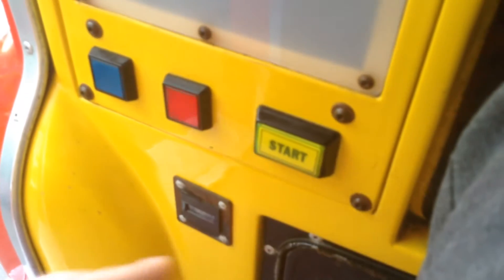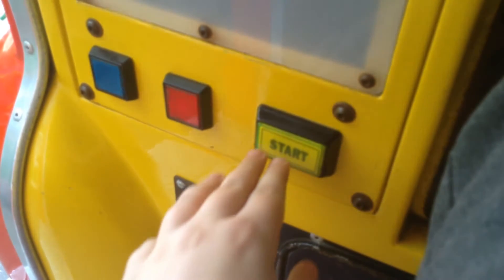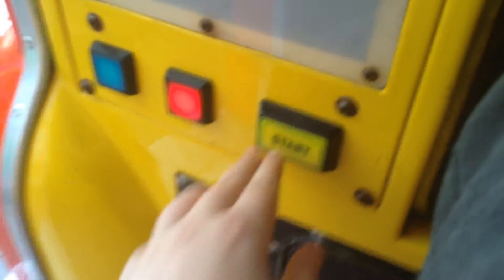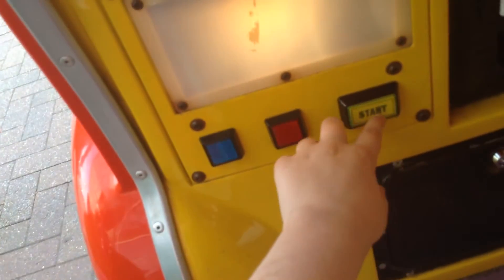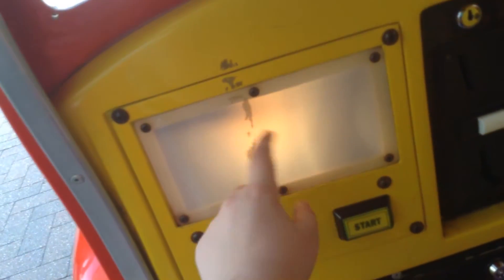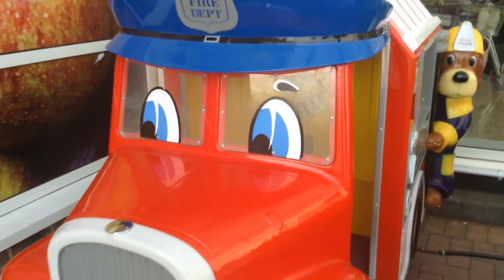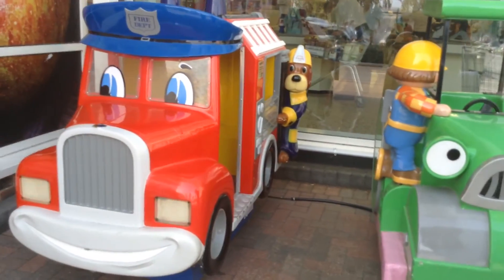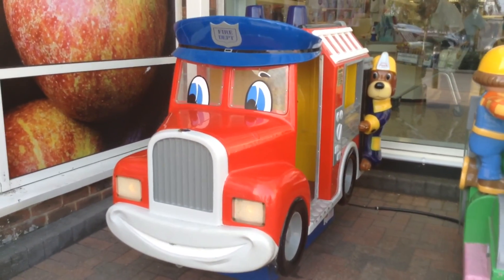R.G. Mitchell Fred's Fire Truck Kiddie Ride (My First Kiddie Ride Video! :D)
Manufactured By R.G. Mitchell In 2003. Zoom Along With Fireman Fred And His American Fire Truck. This Ride Has An Interactive Game In The Back Where You Have To Press The Buttons Below The Fireman To Putout The Fires. This Ride Also Features A Instrumental Of Great Balls Of Fire